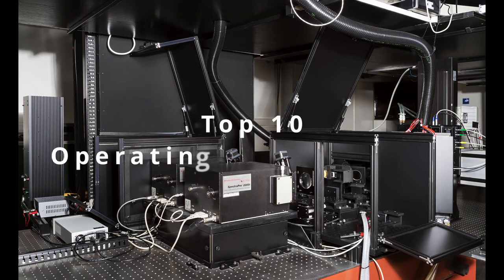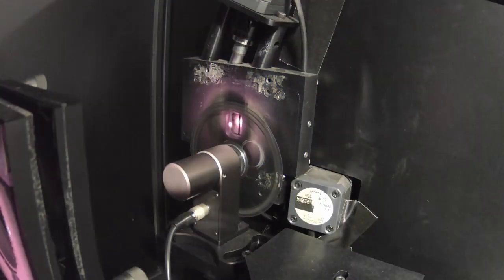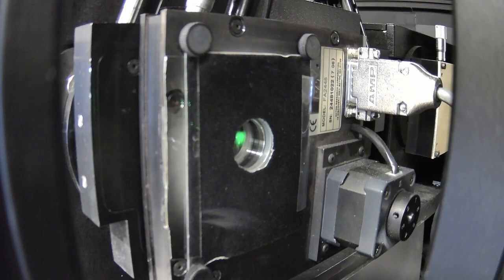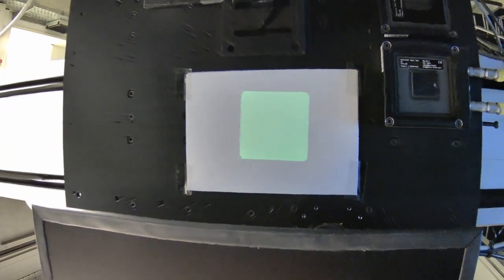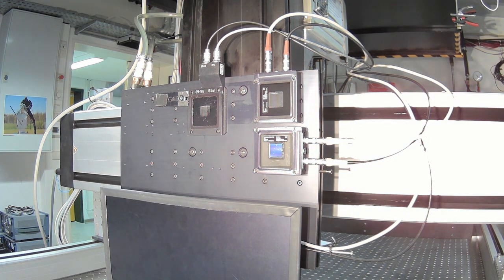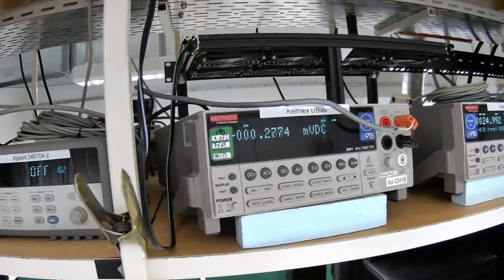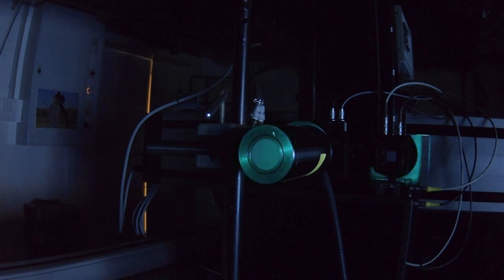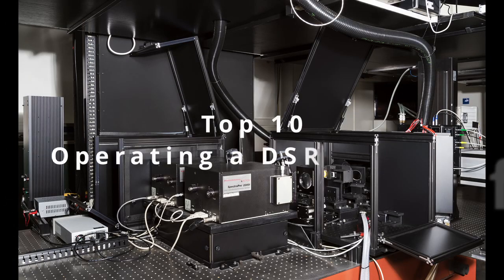The differential spectral responsivity (DSR) method for the calibration of photovoltaic devices